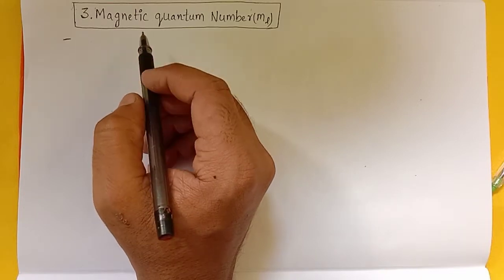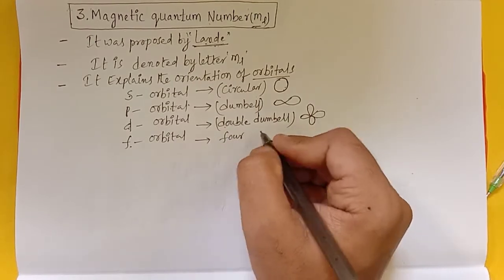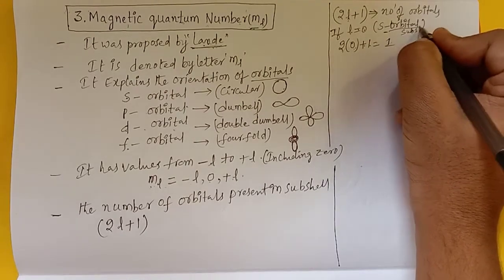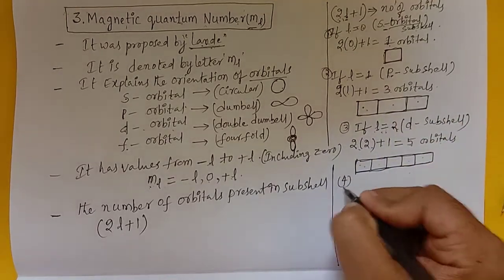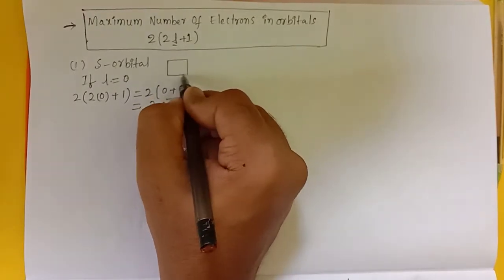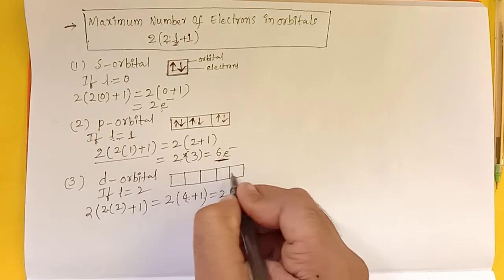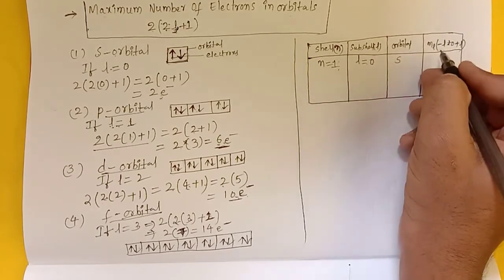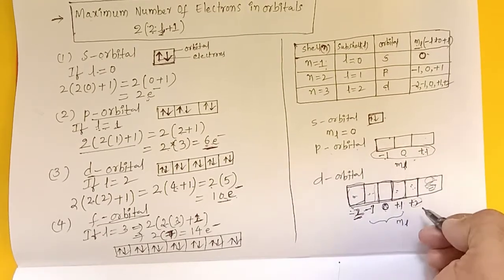Magnetic quantum number|structure of atom|class10|@Balunextzone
magnetic quantum number |@HBOMEDUCATION

 In this video we will discuss about Quantum Numbers and its types, quantum numbers describes about the behaviour of an electron.